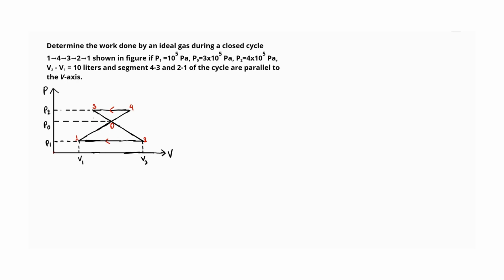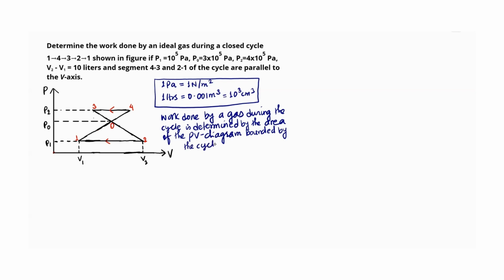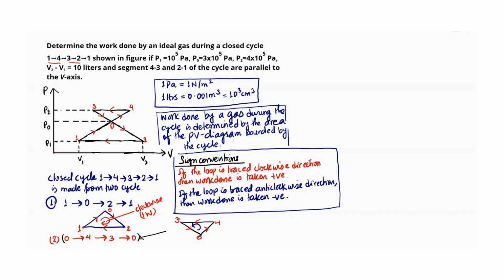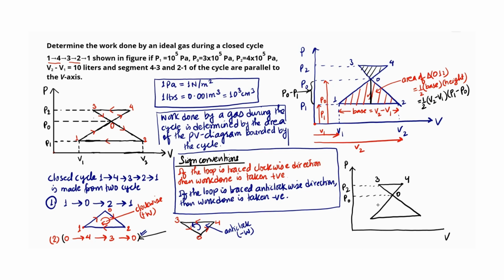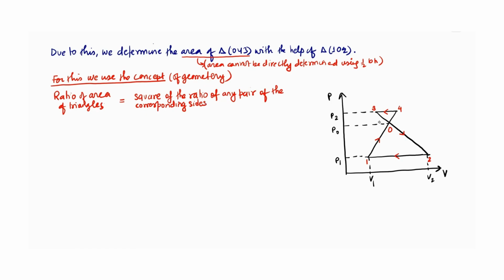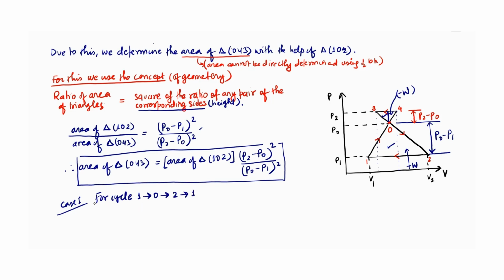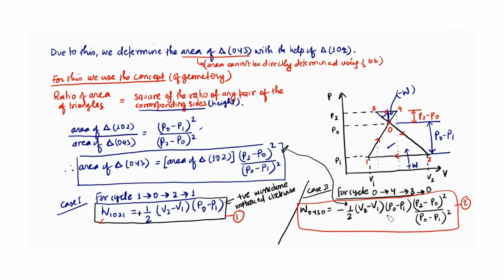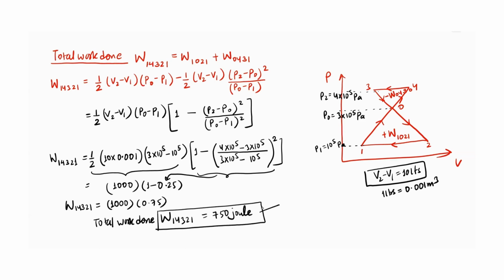S.S Krotov Problem 2.5 | Thermodynamics (Numerical 3) | JEE Advanced & Physics Olympiad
Determine the work done by an ideal gas during a closed cycle 1→4→3→2→1 shown in figure if P₁=10^5 Pa, P₀=3X10^5 Pa, P₂=4X10^5 Pa, V₂ - V₁=10 liters and segment 4-3 & 2-1 of the cycle are parallel to the V-axis.
" Aptitude Test Problems in Physics " S.S. Krotov